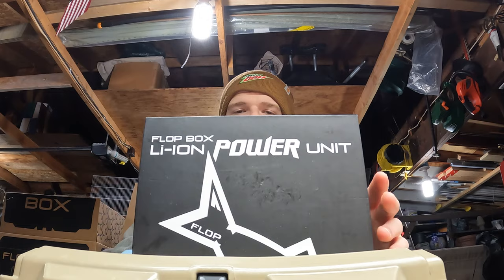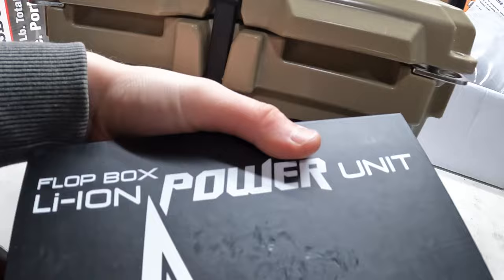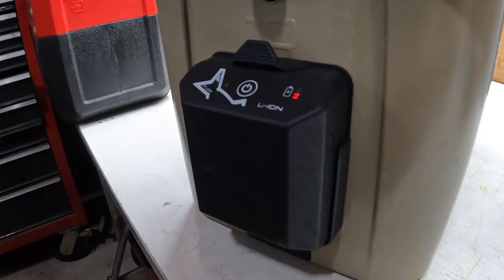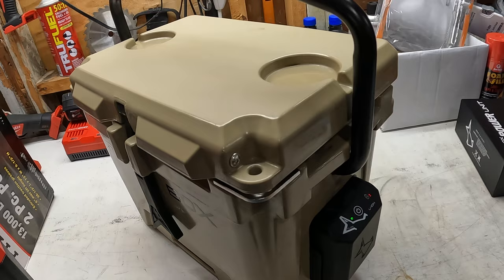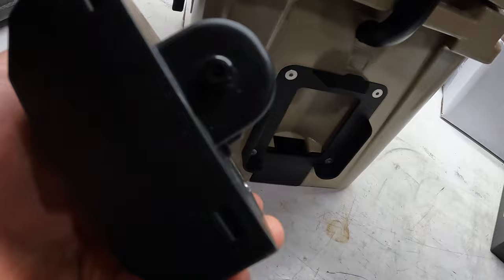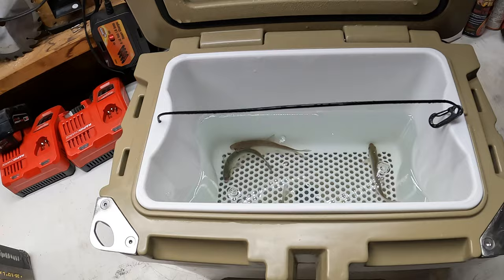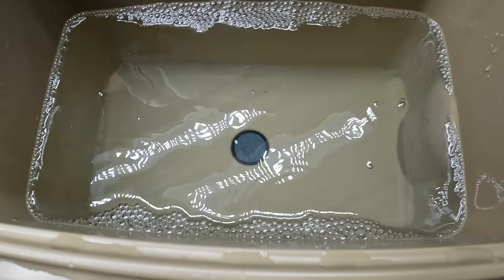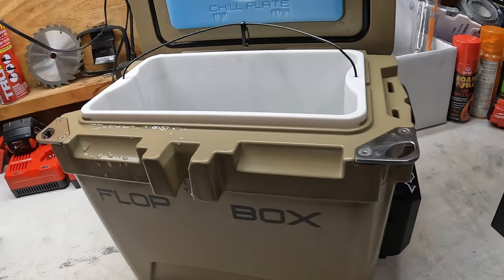Flop Box 10 Review!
It's Ice Season and I have live bait with me everywhere I go. Which is why it is essential to have healthy minnows. The Flop Box 10 has kept my minnows alive for days on one charge! This thing really is special.

You can SAVE $10 💰 on your first Mystery Tackle Box with my code - WOJFISHING

SAVE 30% on your tackle 🎣 as a Karl’s club member 👊🏼 at Karl's Bait & Tackle